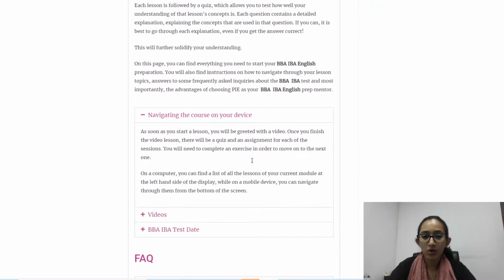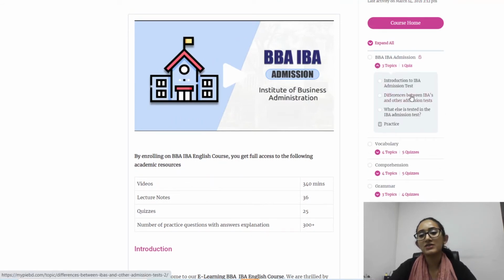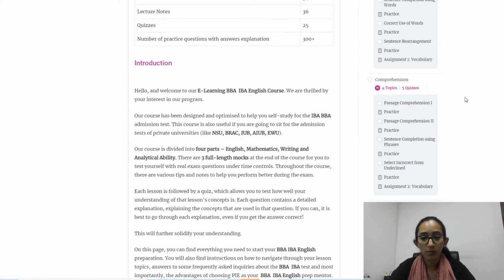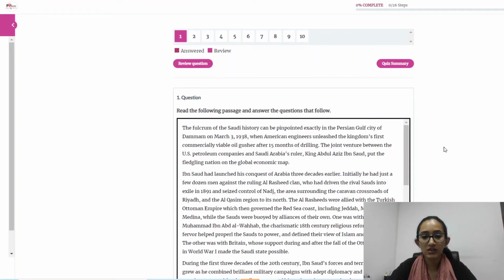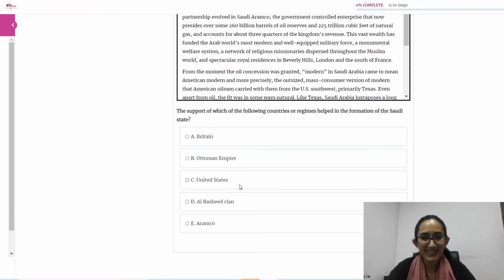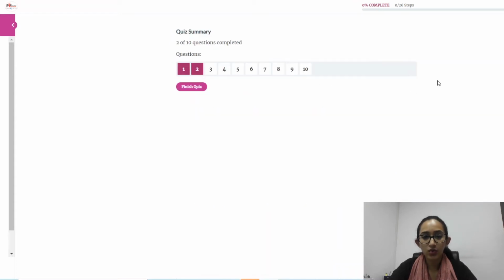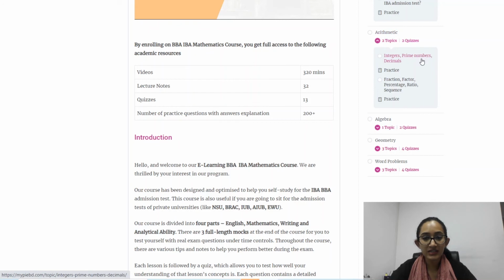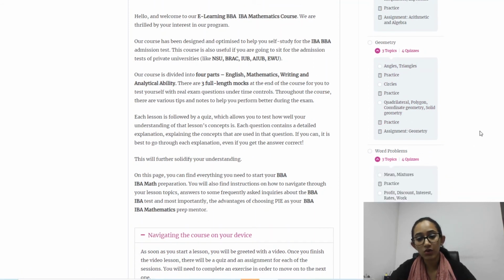IBA BBA MBA E-Learning Course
Here's how you can use PIE Academy's self-study E-Learning IBA BBA MBA Courses to prepare for your examinations.